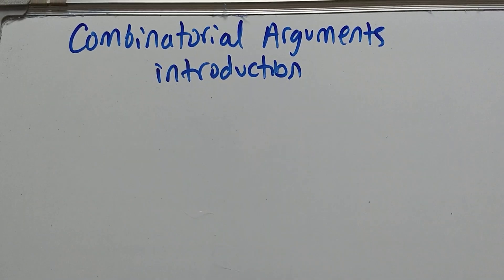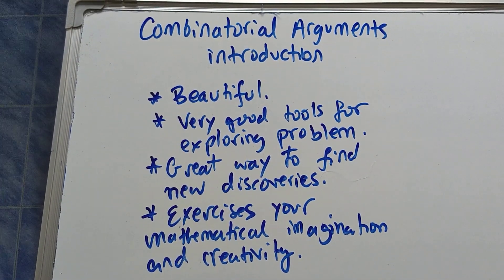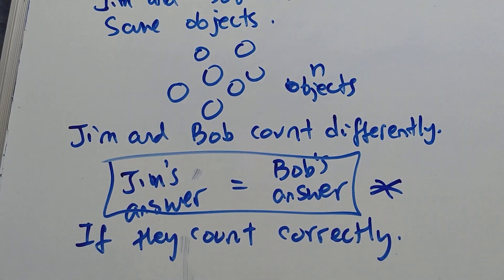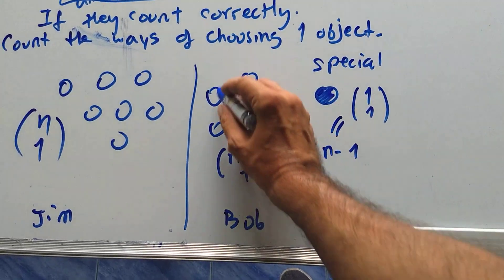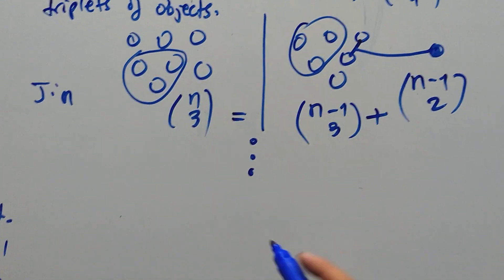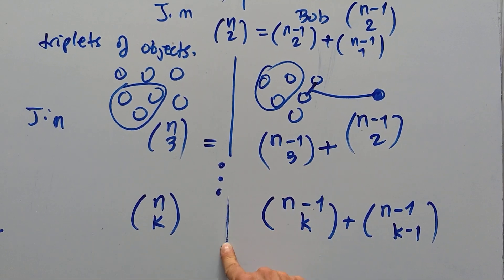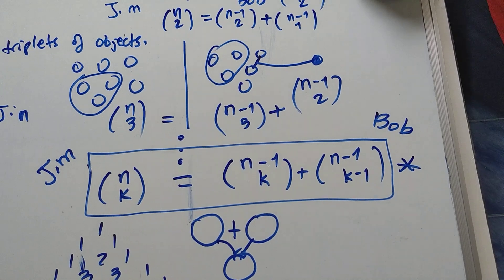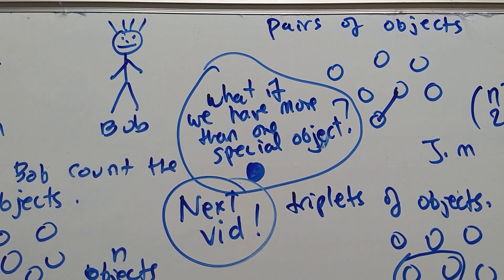Combinatorial arguments 1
What are combinatorial arguments? Watch an introductory example: derivation of a fundamental property of binomial coefficients.